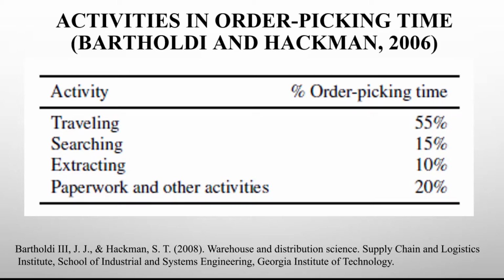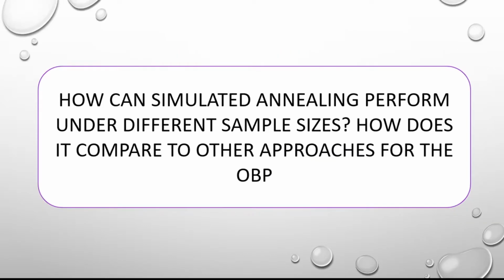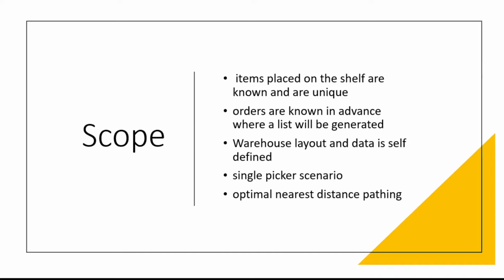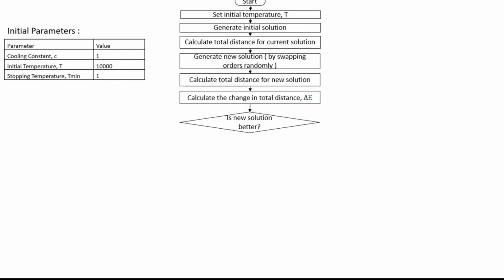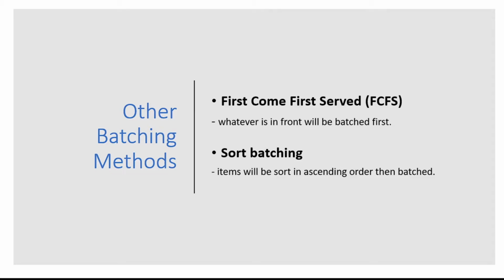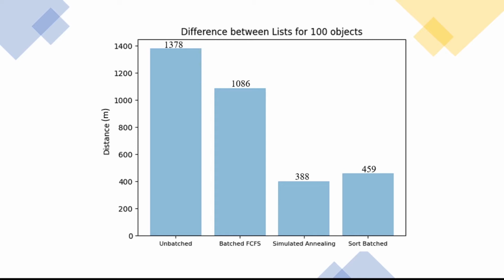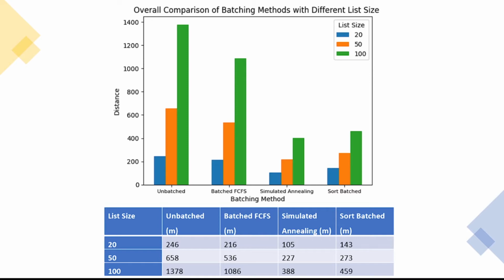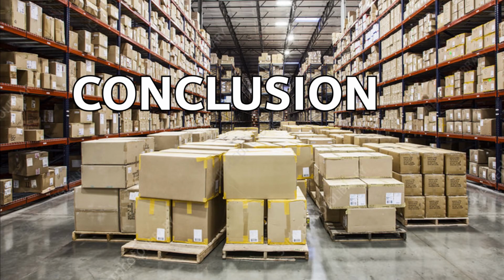FYP: SIMULATED ANNEALING APPROACH FOR OPTIMAL BATCHING IN A MULTI-LEVEL WAREHOUSE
FYP video presentation submission

FYP Title: Simulated Annealing Approach for Optimal Batching in a Multi-Level Warehouse

Presenter : Heimrih Lim Meng Kee, A17MJ0040, Malaysia Japan International Institute of Technology, Universiti Teknologi Malaysia

Supervisor : AP. Ir. Dr. Zool Hilmi Ismail